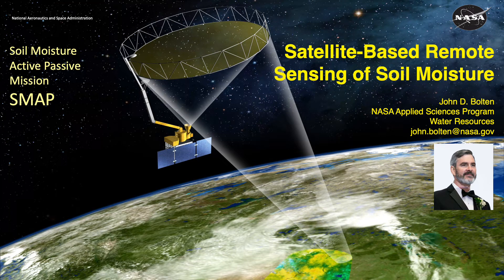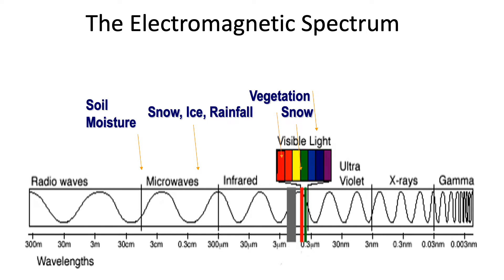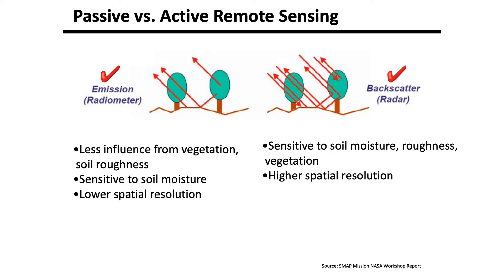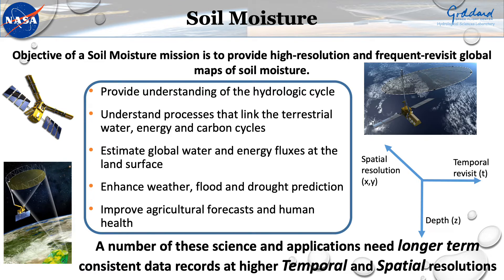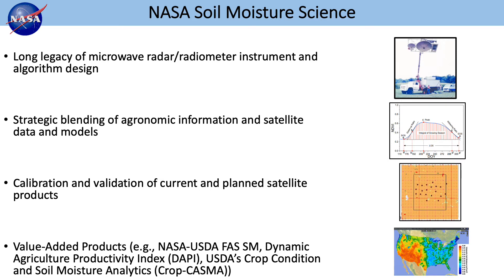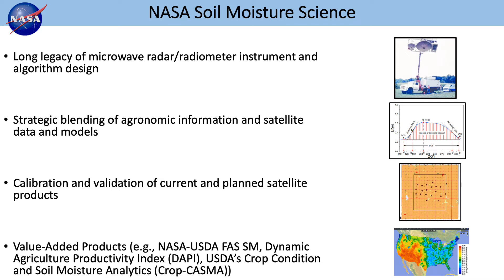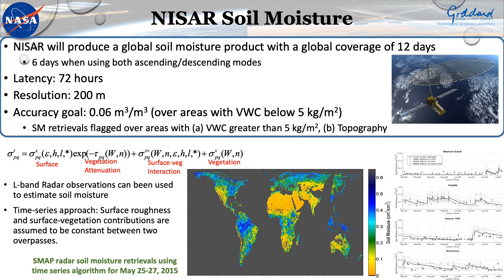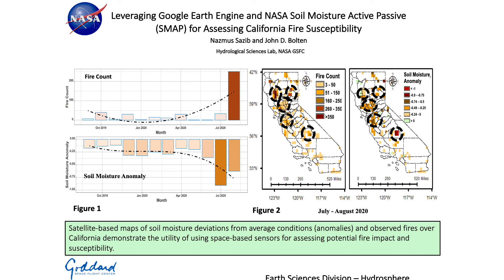Soil Moisture Listening Session Presentation - Remote Sensing Soil Moisture Data & Products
The purpose of this listening session was to provide end users with the opportunity to share thoughts, wish lists, and out-of-the-box ideas about what types of soil moisture products would best serve your needs.

Reflecting the broad range of possible uses of soil moisture information, there was a wide range of different sectors and application areas represented in the session, with participants from federal and state agencies, tribes, universities, and private companies, as well as individual commodity producers and other interested parties.